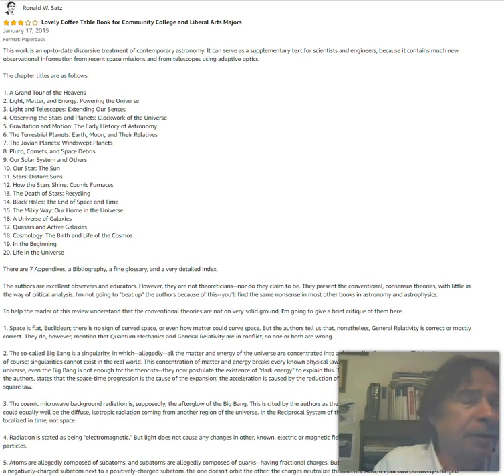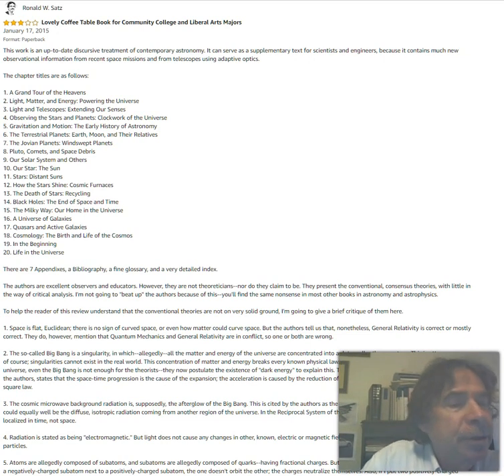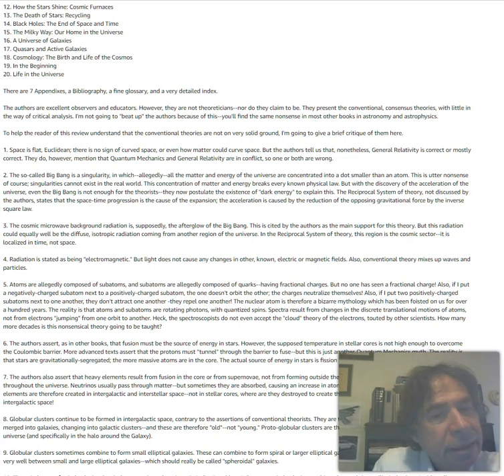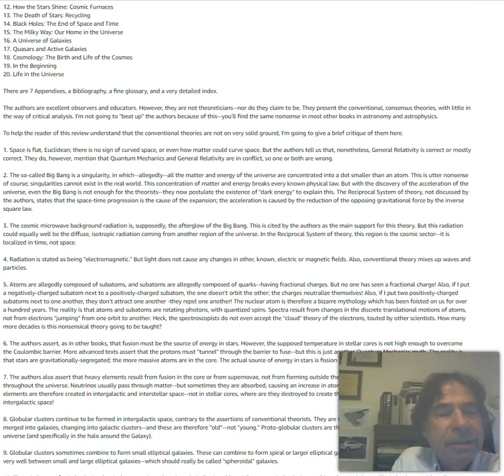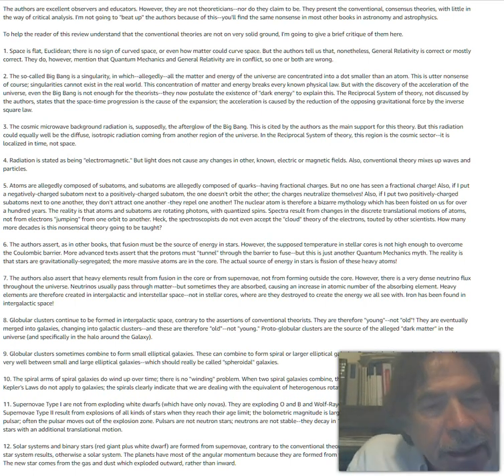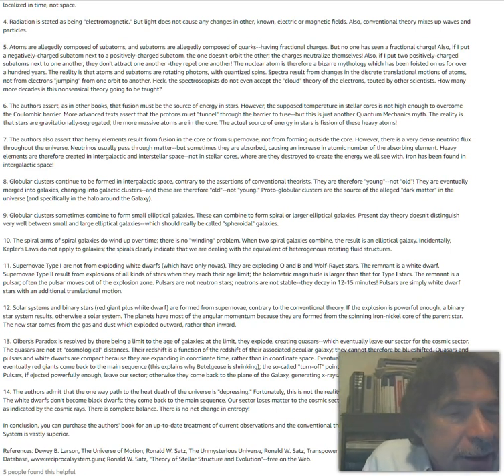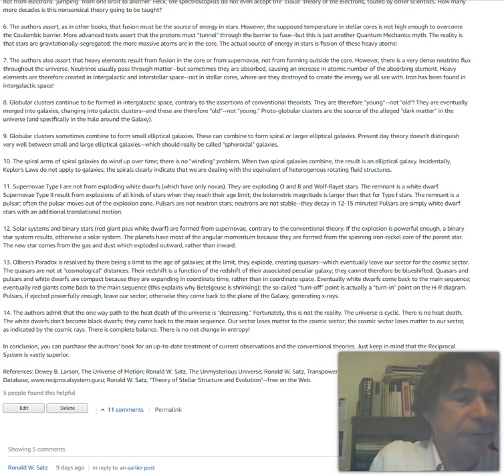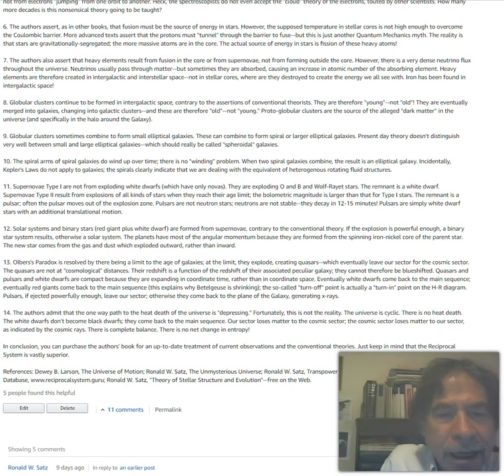Review of The Cosmos: Astronomy in the New Millennium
This screencast presents a critical review of Pasachoff and Filippenko's The Cosmos--Astronomy in the New Millennium.  An online description of the Reciprocal System is Dr. Satz is the author of The Unmysterious Universe, The Reciprocal System: Microcosmos Database, The Reciprocal System: Macrocosmos Database, and Existents and Interactions: A Computational Treatise of the Reciprocal System--The True Theory of Everything.